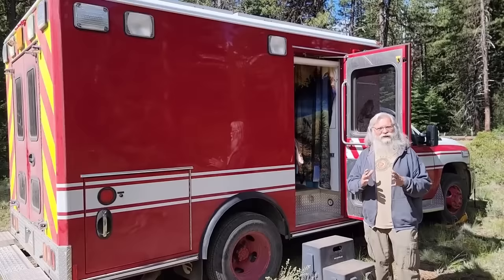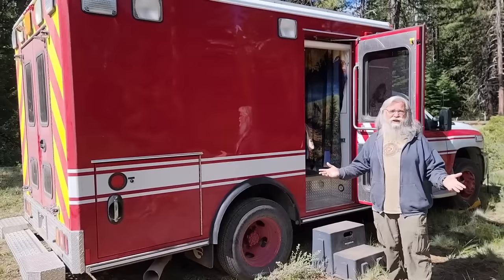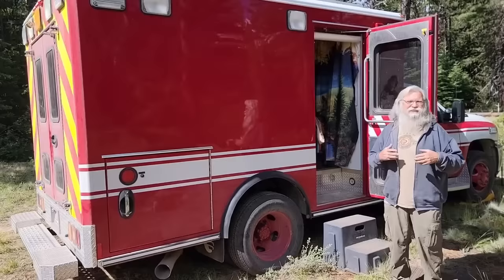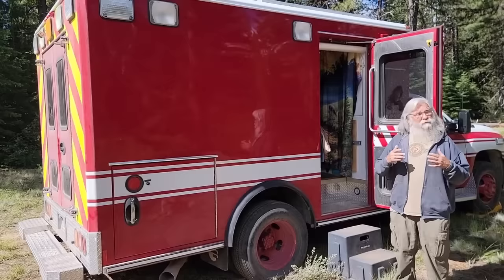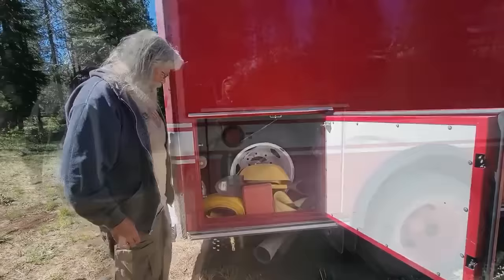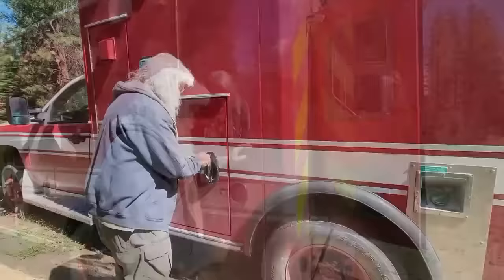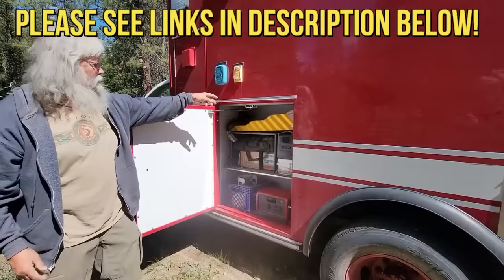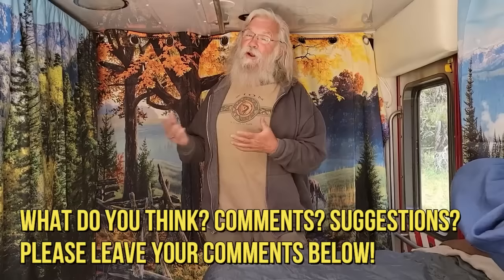Ambulance Tour: My New Ambulance Complete Tour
TODAY FINALLY THE TOUR OF MY AMBULANCE YOU HAVE BEEN ASKING FOR!
Finally, the day has come! You all have been asking for a tour of my ambulance! I wanted the larger space of an ambulance so that I could shoot videos and have meetings inside and also it is a 4X4.

~Power Stations
~12V Batteries
~Portable Solar Panels
~Hard Solar Panels
~Gas and Dual Fuel Generators